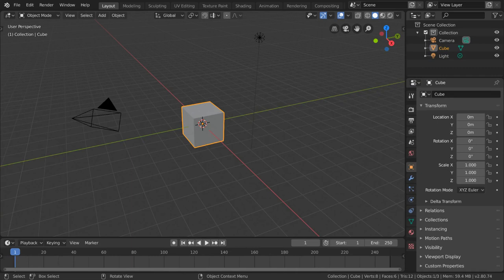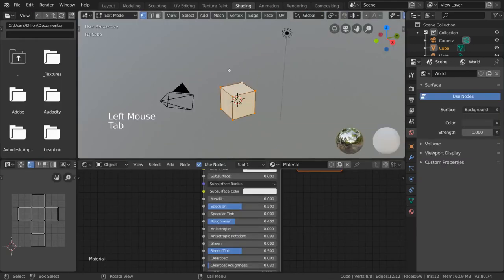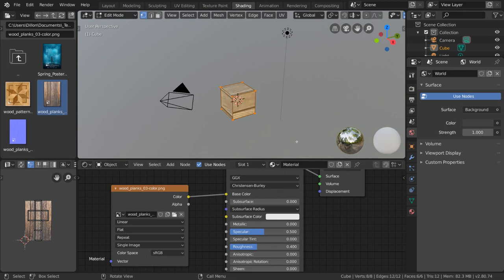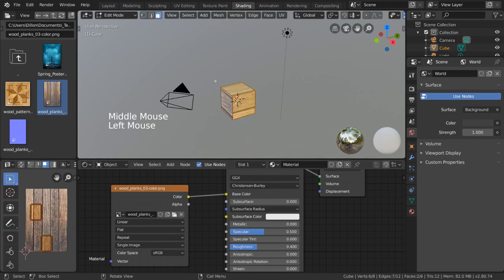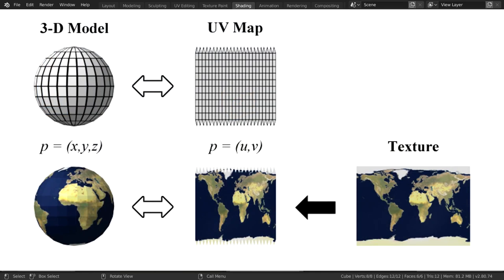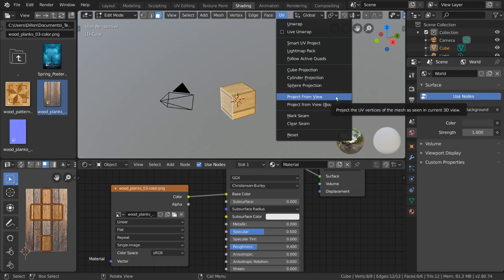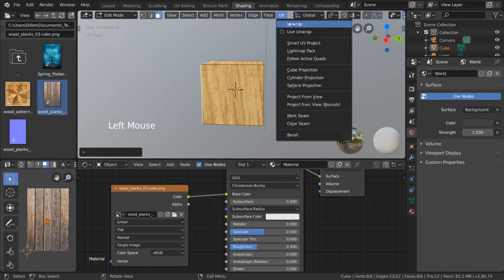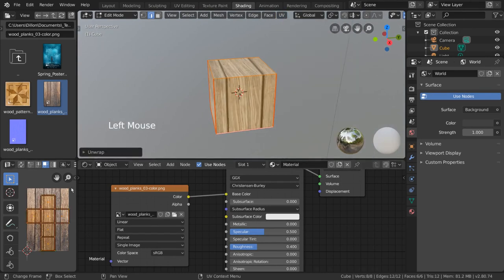UV Unwrapping - Blender Fundamentals - Part 18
__Start Youtube__
uv unwrapping blender fundamentals
blender uv unwrap
uv unwrapping blender
blender uv unwrap shortcut
blender uv unwrap tutorial
blender texture mapping
how to uv unwrap in blender
blender edit uv map
blender uv mapping
blender uv unwrapping texture
uv mapping blender
uv map
blender uv mapping shortcut
blender uv mapping tutorial
how to move uv map blender
uv unwrapping
blender 3d uv unwrap tutorial
uv mapping techniques
blender uv unwrap not working
blender move uv vertices
blender unwrap uv
uv unwrap blender
blender unwrap
blender unwrap shortcut
blender uv unwrap weight
blender uv maps panel
how to add uvs in blender
blender uv mapping tips
blender uv unwrapping
blender uv unwrapping tutorial
uv mapping
uv mapping blender shortcut
blender guru uv unwrapping
unwrap blender
blender how to open uv image editor
blender open uv editor
blender fix uv mapping
blender advanced uv unwrapping
blender uv unwrap multiple objects
blender uv mapping texture
uv unwrapping maya
uv editor blender
blender uv tools
blender mark seam
uv mapping texture
blender texture mapping tutorial
blender uv seams
blender uv editor
blender uv coordinates
blender image mapping
uv coordinates
how to uv unwrap complex objects blender
how to uv map
uv texture mapping
uv editing blender
how to import uv map in blender
how to mark seams in blender
blender uv cut
blender uv wrap
blender uv mapping shortcut key
blender simple uv mapping
blender create new uv map
blender easy uv mapping
blender choose uv map
uv coordinates definition
mark seam blender
blender straighten uv
unwrapping and texturing blender
uv editor
uv mapping tutorial
split uv map blender
uv map blender
blender uv mapping tools
blender uv unwrap sphere
blender uv texture
blender uv mapping and texturing tutorial
blender apply uv map
blender cube uv map
blender uv map material
blender uv unwrap not proportional
blender sphere texture
auto uv unwrap blender
uv unwrapping blender cycles
blender guru uv unwrap
uv unwrap blender shortcut
blender uv unwrap stretching
blender uv unwrap crooked
blender apply texture to uv map
blender wrap image around object
blender 2.79 mark seam
blender guru unwrapping
blender unwrap material
blender unwrap to scale
blender unwrap flatten
blender uv from active
blender uv
uv unwrapping complex objects blender
blender new uv map
blender map texture
easy uv mapping blender
blender move multiple uv vertices
move uv map blender
blender change uv map resolution
blender how to uv unwrap
blender quick uv mapping
unwrap uv blender
unwrap uvs blender
unwrapping uvs in blender
blender 2.8 uv unwrap
blender uv layout
smart uv unwrap blender
blender smart uv unwrap
blender uv unwrap scale
blender 2.8 uv unwrap not showing
blender uv unwrap small
blender uv unwrap uv are small
blender view uv unwrapped
blender uv unwrap uv are small small
uv unwrapping in blender
blender uv unwrap move square into texture square
blender unwrap uv to square textures
blender how to unwrap
how to unwrap blender
blender uv unwrap cube
blender unwrap object
blender unwrapping
blender uv editing
blender 2.8 uv editor
blender auto uv
unwrap blender hotkey
how to unwrap in blender
blender unwrap keep proportions
blender unwrap texture
uv unwrapping tips
maya uv map size
good uv mapping
blender unfold uv
blender uv stretch
blender uv texture stretching
blender 2.79 uv
blender uv projection
blender separate uv maps
blender uv stitch
blender view uv map
blender uv scaling
blender uv stretching
blender unwrapping earring
unwrap object blender
unwrap mesh blender
uv unwrapping blender youtube
textures uv
blender add uv texture
blender auto unwrap
blender unwrap cube
maya 2018 layout uv shells
unwrapping uvs maya 2018
maya cut uv edges not working
uv mapping software
uv mapping unity
uv mapping c4d
uv mapping maya
maya 2018 smooth uv
maya smooth uv tool not working
maya uv plugin
maya uv padding
maya uv smooth brush
maya 2018 relax uv
how to unwrap a character
maya uv seams
maya relax uv
maya uv layout
blender stretch uv map
blender align uv islands
blender cut uv
uv layer blender
uv mapping maya 2018
uv mapping 3ds max
uv maps blender
blender mapping
blender uv map
blender unwrap and texture part of an object
how to uv map in blender
how to get rid of seams maya
how to uv map a rope